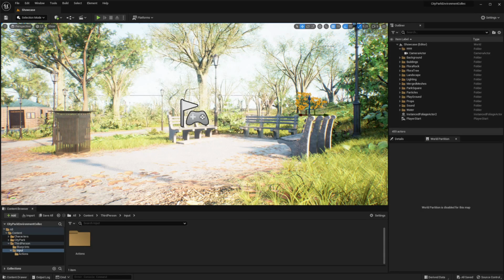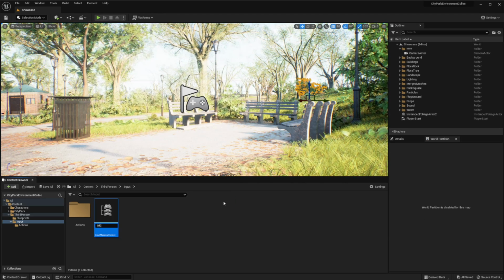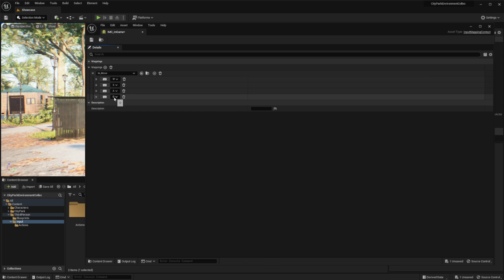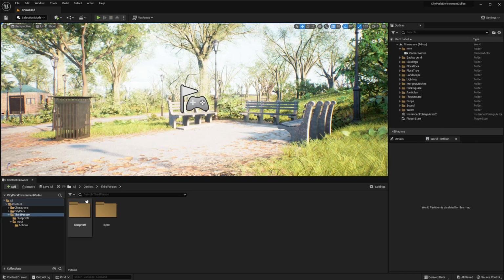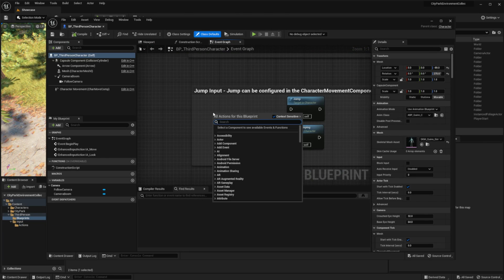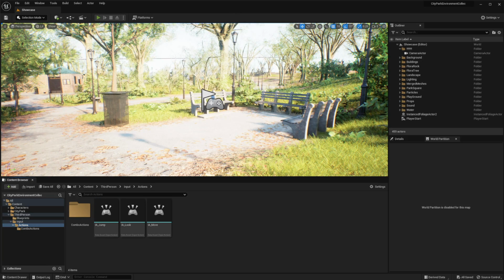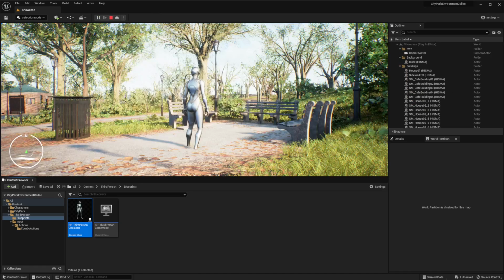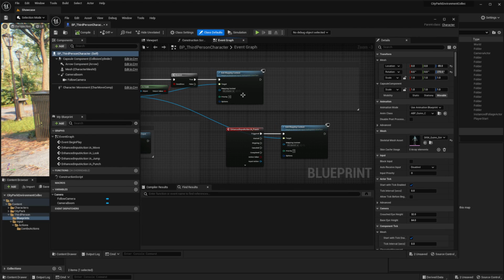Enhanced Input | Combo System | Input Buffer | Unreal Engine Tutorial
In this latest Unreal Engine tutorial, we dive into the exciting new Enhanced Input System! Join me as I walk you through the ins and outs of this powerful new tool and show you how to get the most out of it in your projects. From basic setup to advanced customization, I'll cover everything you need to know to start using this cutting-edge system right away. So grab your favorite coffee, sit back, and get ready to learn how to take your Unreal Engine experience to the next level with the Enhanced Input System.

Chapters
00:00 Crate Input Actions
07:00 Modifiers
10:21 Character Blueprint
14:45 Move Action
17:08 Look Mapping and Action
18:20 Jump Action
20:05 Triggers (Combo)
27:48 Additional Input Action Context